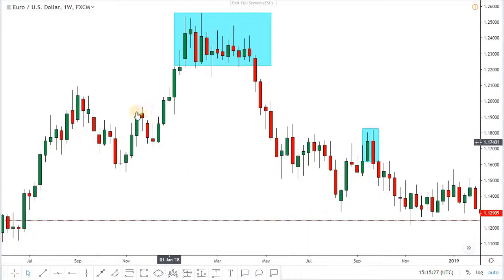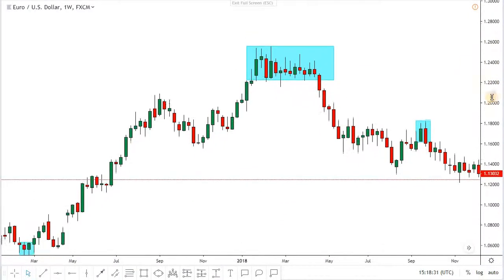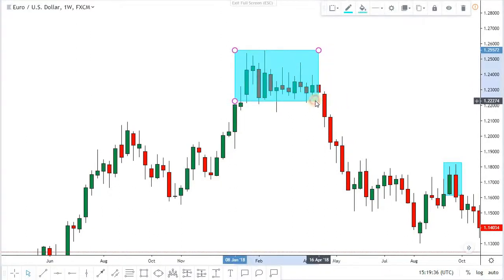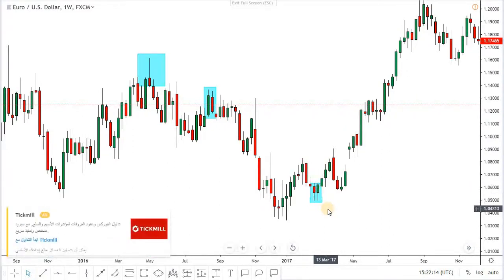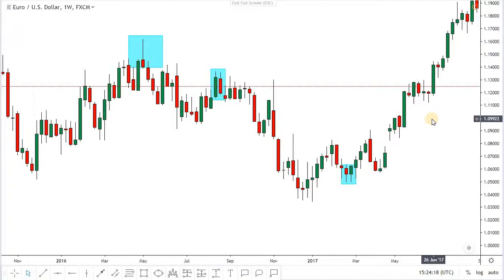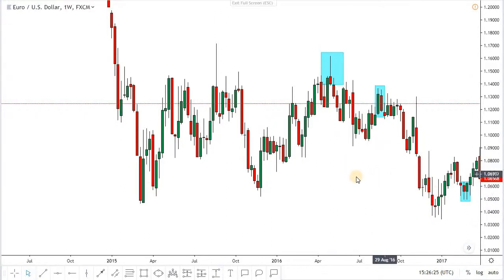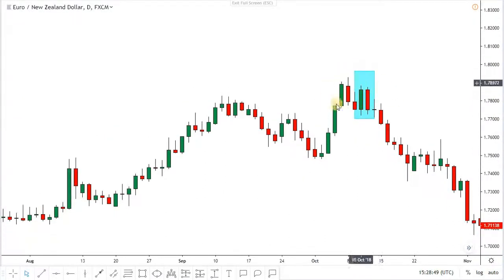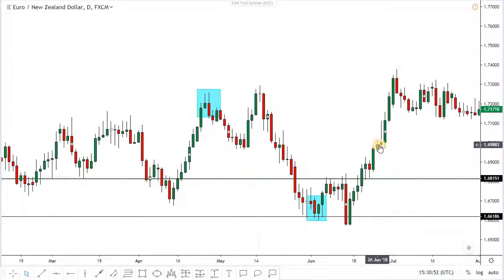Reversal Candlestick Formations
Reversal Candlestick Formations And How To Use It In Trading

Keep following us and learn from our videos so you can trade like a PRO

Our Links:
telegram support team: @Fx_Elite_Support